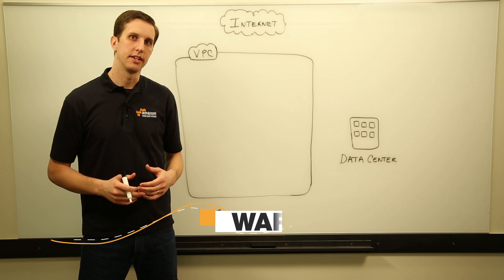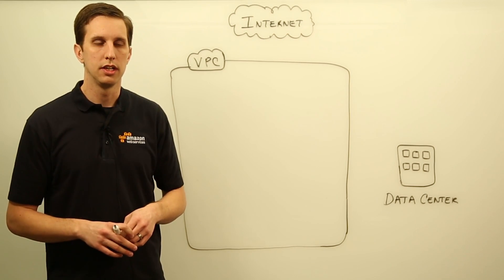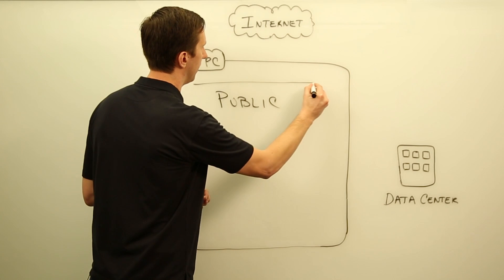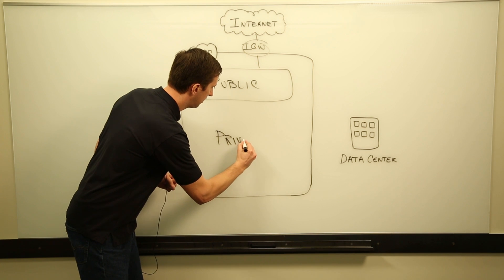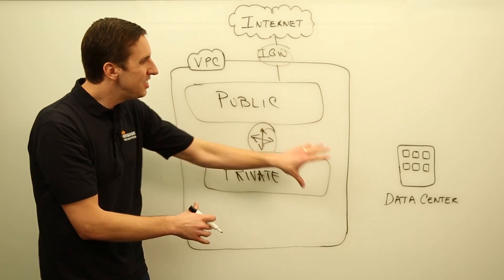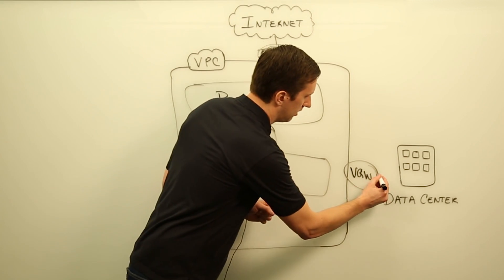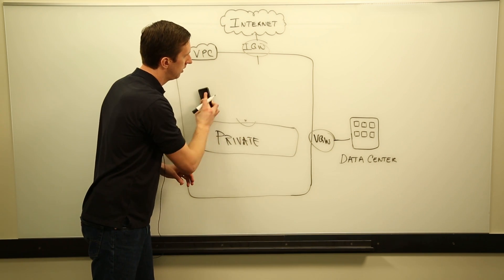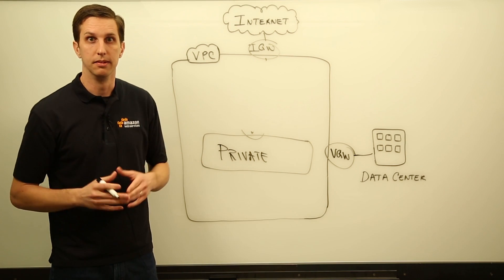AWS SA Whiteboarding | Amazon Virtual Private Cloud (VPC)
Whiteboard with our AWS Worldwide Public Sector Solutions Architects for step-by-step instructions and demos on topics important to you.  In this quick video, learn how to design your Amazon Virtual Private Cloud, or VPC for short. Warren Santner, AWS SA, shows you how to plan and deploy your VPC to have complete control over your virtual networking environment, including selection of your own IP address range, creation of subnets, and configuration of route tables and network gateways.

Have a question about cloud computing? Our public sector SAs are here to help!